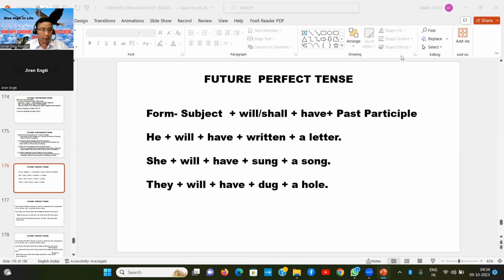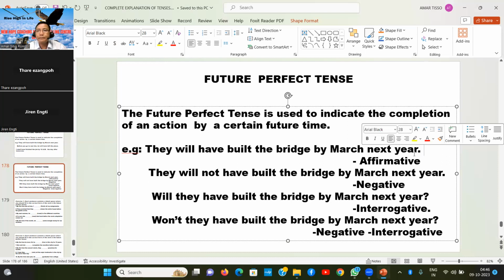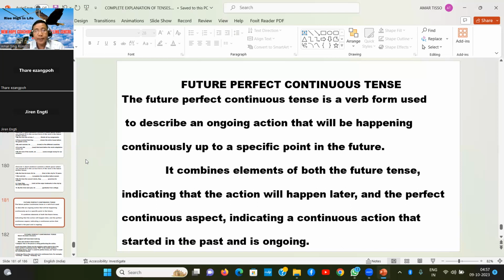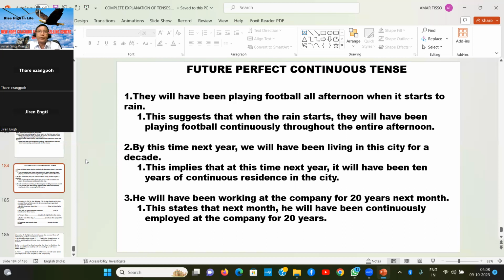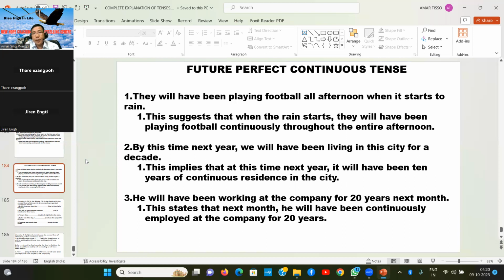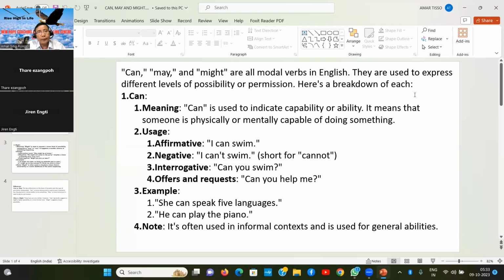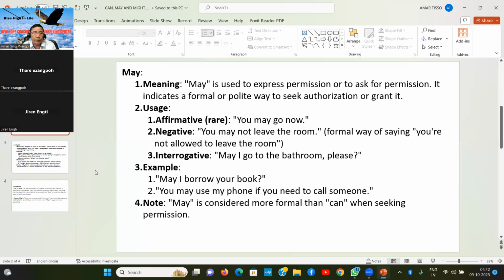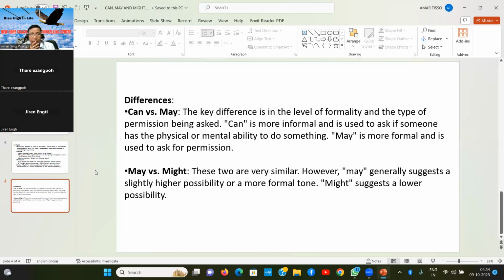FUTURE PERFECT TENSE AND FUTURE PERFECT CONTINUOUS TENSE